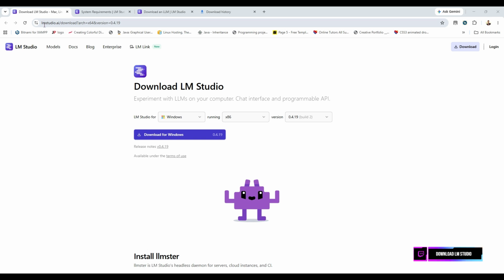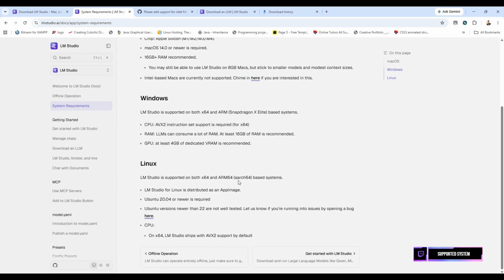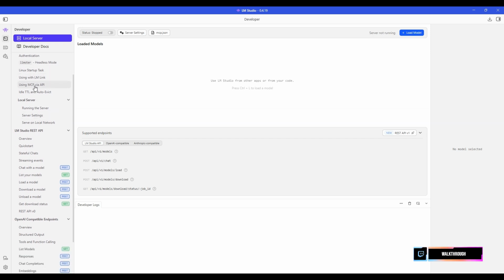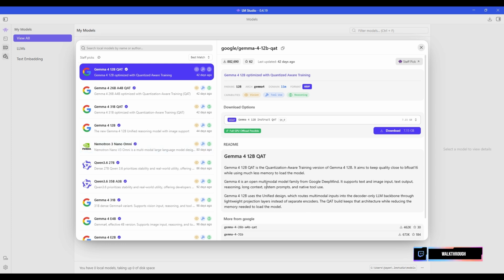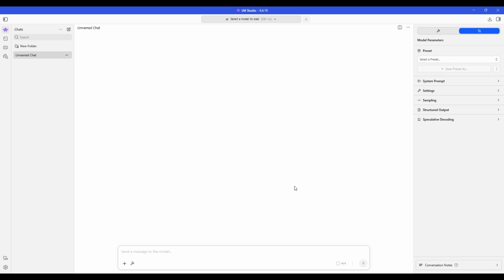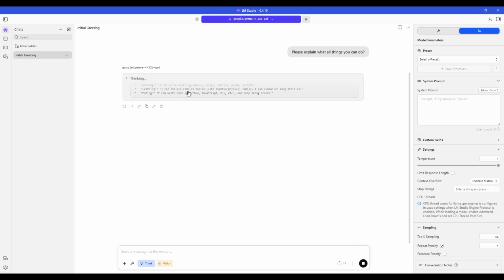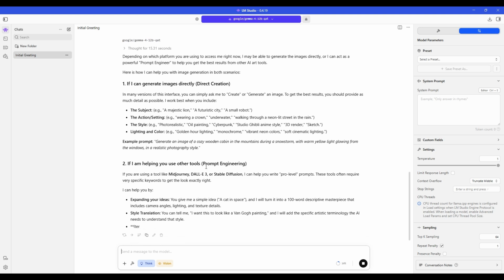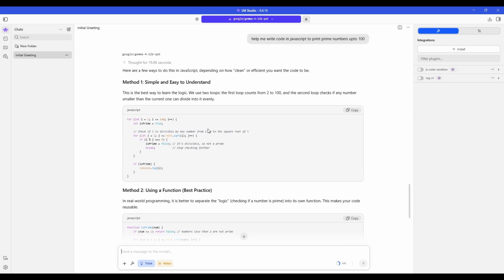Run AI Locally for FREE! Install & Run latest Google's Gemma 4 on your PC (Complete Beginner Guide)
Run AI Locally with LM Studio 🚀

In this video, I walk you through the complete process of downloading and installing LM Studio, setting up a local AI model, and running Google's Latest Gemma 4 12B QAT entirely on your own computer.

If you've ever wanted to use powerful AI models without relying on cloud services or paying for API access, this tutorial is a great place to start.

Download and install LM Studio
Navigate the LM Studio interface
Download the Latest Gemma 4 12B model
Load and run the model locally
Chat with the model offline

Explore what Gemma 4 can do, including:
 - Answering questions
 - Writing content
 - Summarizing text
 - Brainstorming ideas
 - Assisting with coding
 - General AI conversations

✅ No internet required after downloading the model
✅ Better privacy—your prompts stay on your computer
✅ No API costs
✅ Fast response times (hardware dependent)
✅ Perfect for developers, students, researchers, and AI enthusiasts